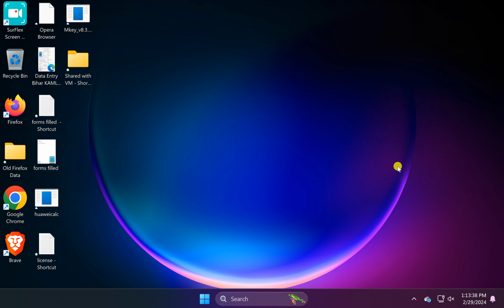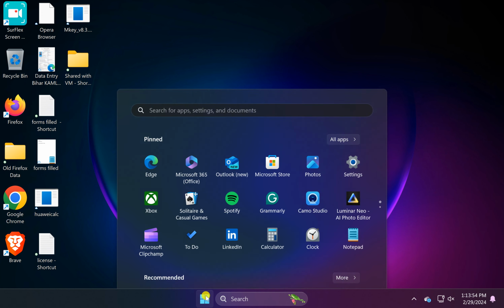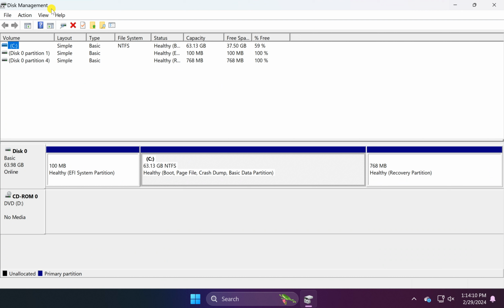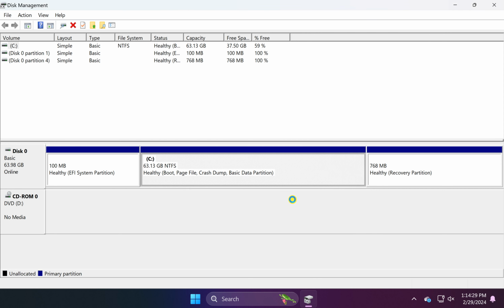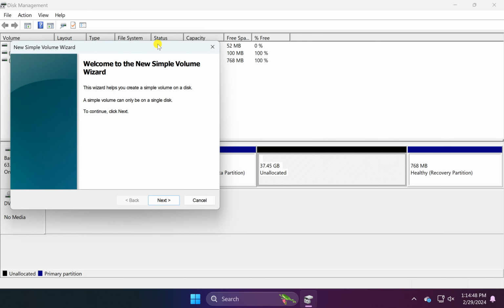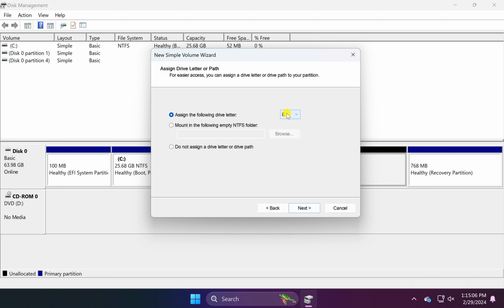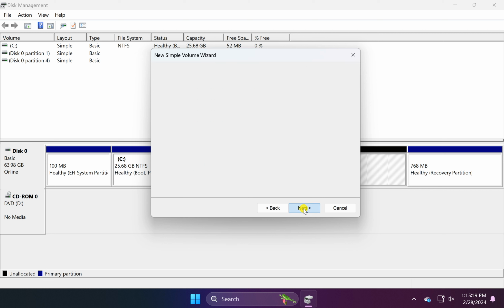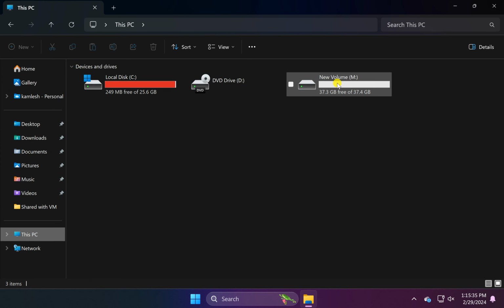How to Shrink a Drive Volume and Create New Partition in Windows 11 | GearUpWindows Tutorial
Title: "Ultimate Guide: Shrinking Drive Volume & Creating New Partitions in Windows 11 | GearUpWindows"

Description:
Welcome to GearUpWindows, your ultimate destination for mastering Windows 11! In this comprehensive tutorial, we'll walk you through the process of shrinking a drive volume and creating new partitions in Windows 11, step by step.

Whether you're a beginner or an experienced user, understanding disk management is crucial for optimizing your system's storage. We'll cover everything you need to know, from accessing Disk Management to safely resizing volumes and allocating space for new partitions.

By the end of this video, you'll have the skills to efficiently manage your disk space, organize your data, and enhance your Windows 11 experience.

Let's dive in and empower your Windows journey together.